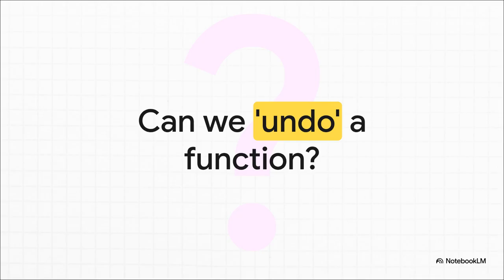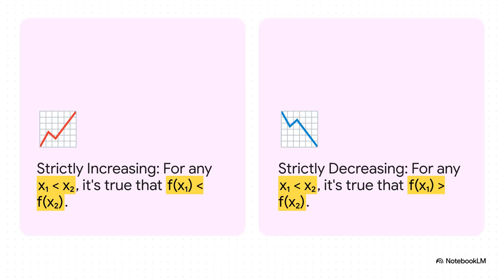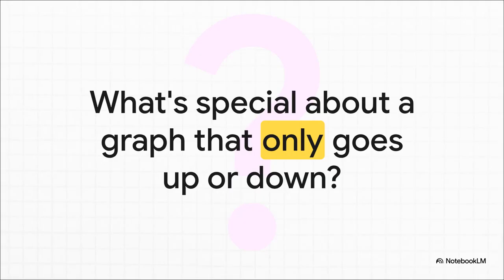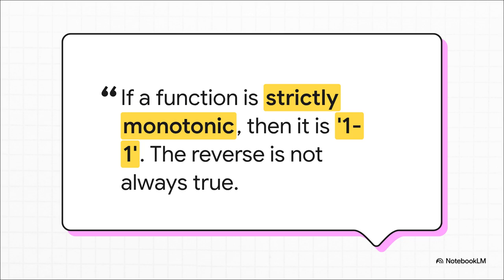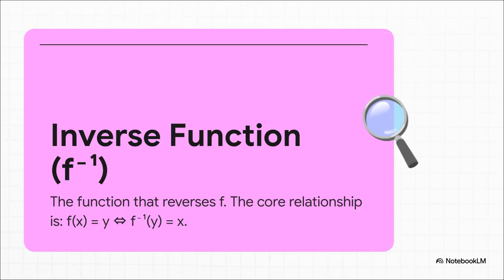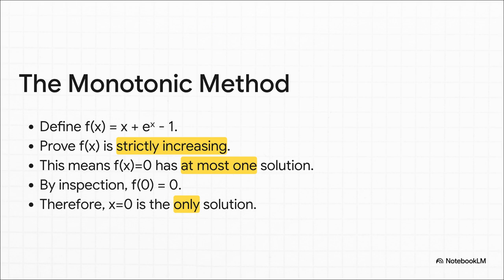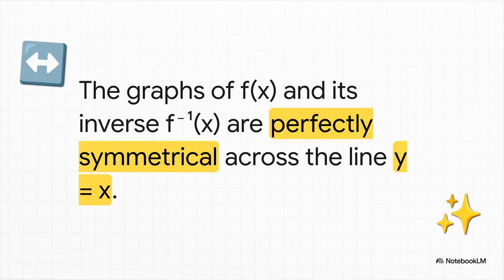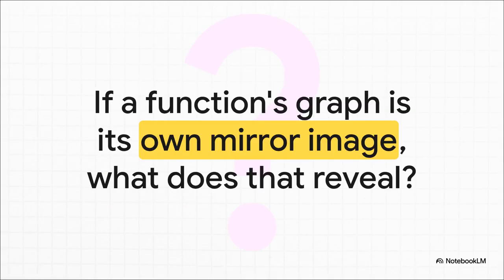Inverse Function and Monotonicity